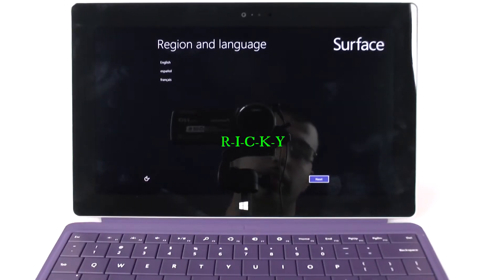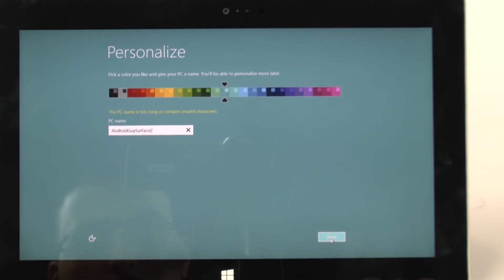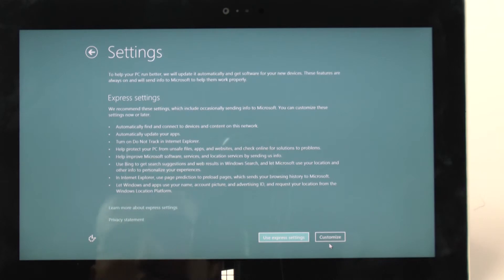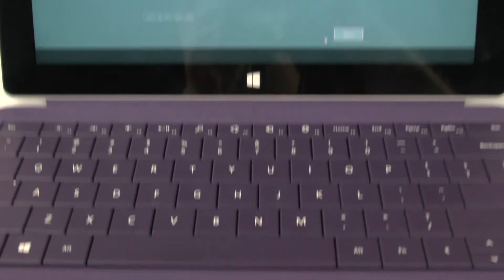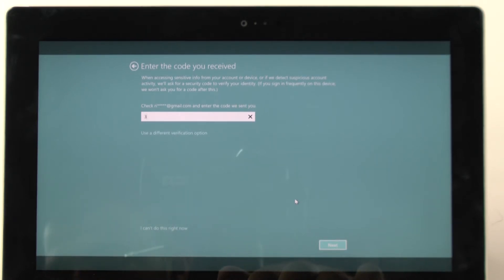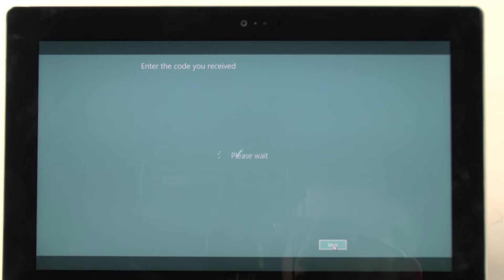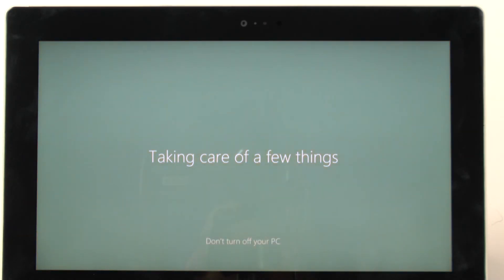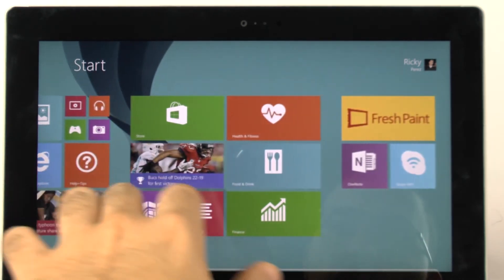How to Setup the Surface (RT) 2